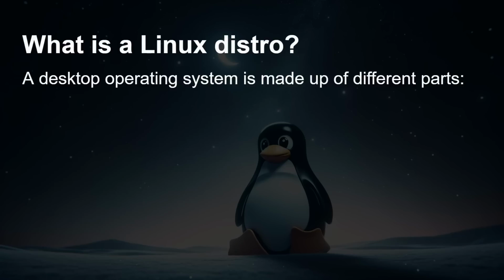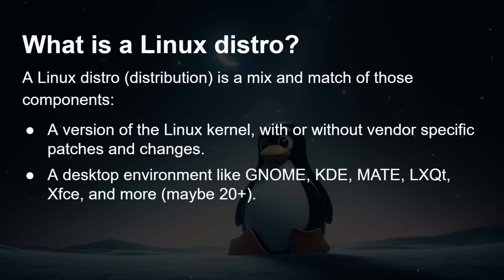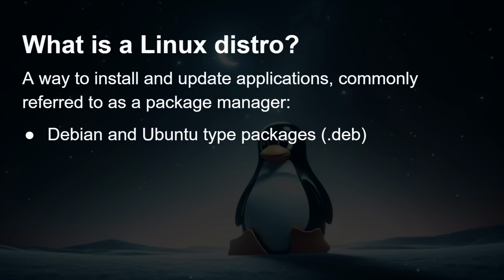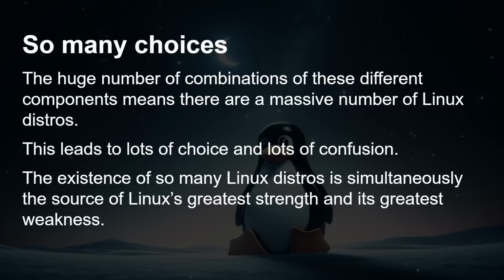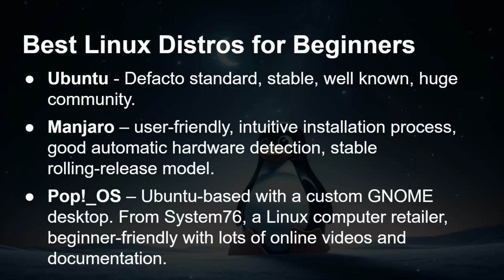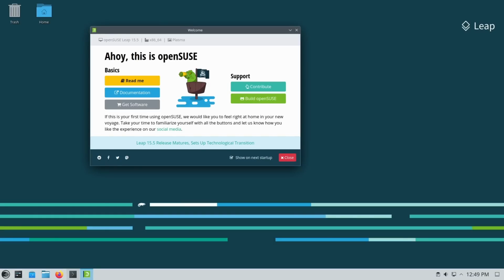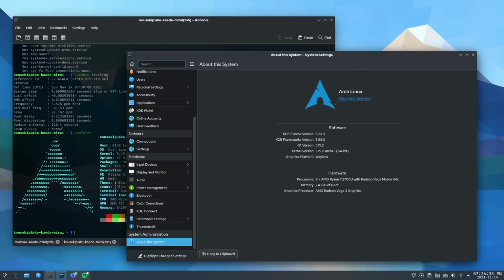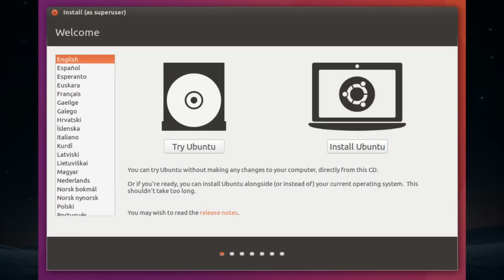Best Linux Distributions for 2024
This year is a great year to try Linux. Here are my suggestions for the best Linux distros of 2024. If you are a beginner I have some suggestions including Ubuntu and Manjaro. For experts then I cover Debian, Arch, Kali, and openSUSE. Whatever your skill level, Linux has you covered!